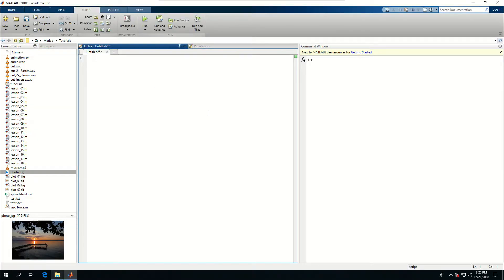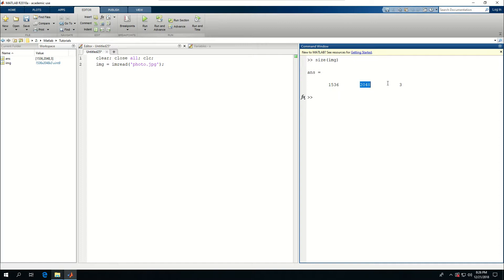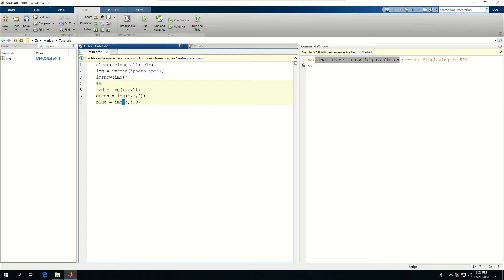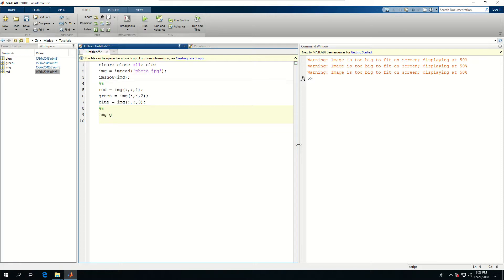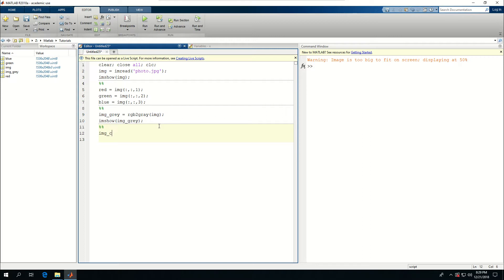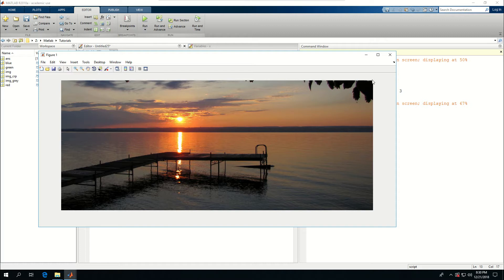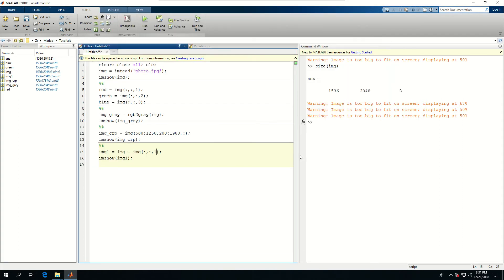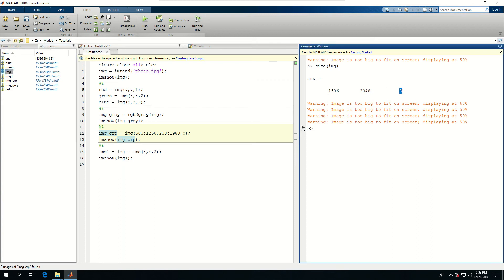Matlab 24: Basic Image Processing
Basics of image processing/manipulation in Matlab